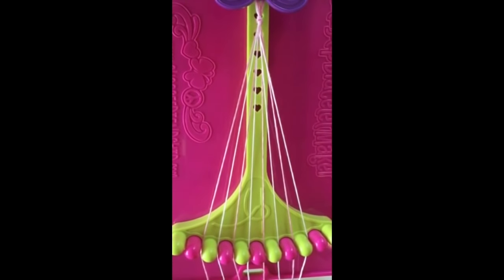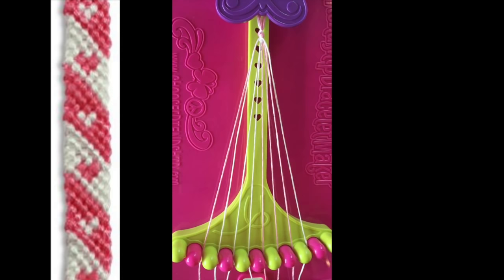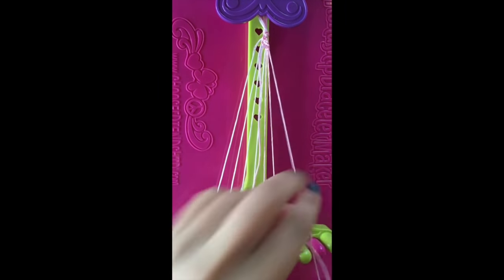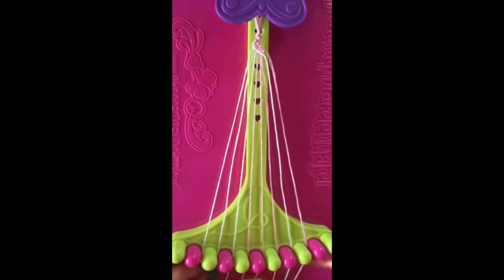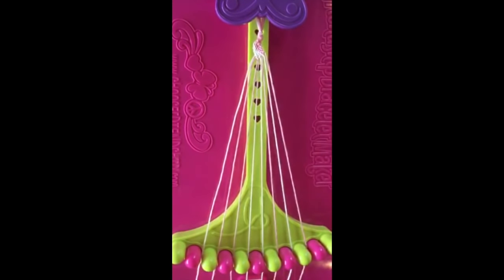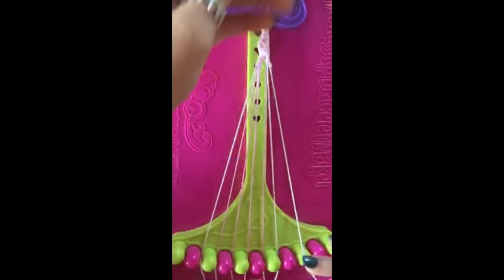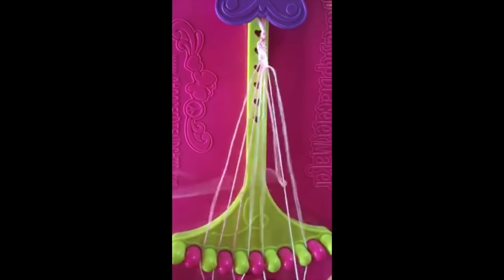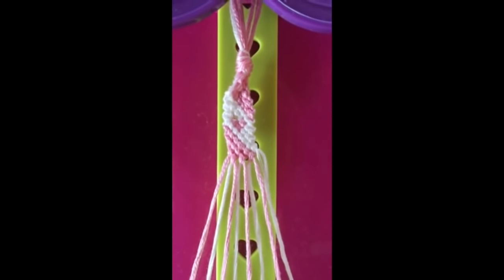Friendship Bracelet Tutorial Mini Heart BFF Pattern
My Friendship Bracelet Maker® is the easiest and coolest way to make your favorite friendship bracelet patterns! Want written instructions?  Get printable written directions under the "Tutorials" tab
Happy Knotting!